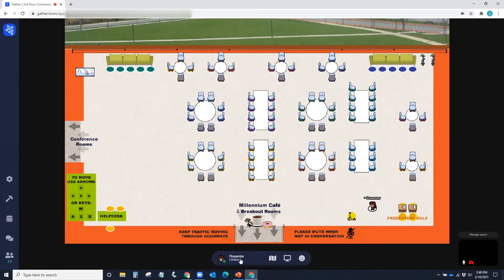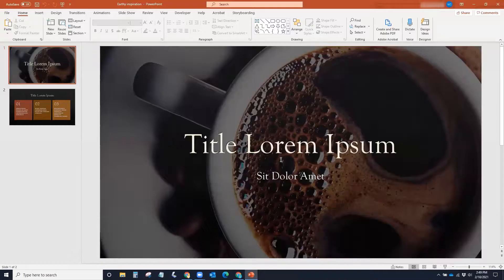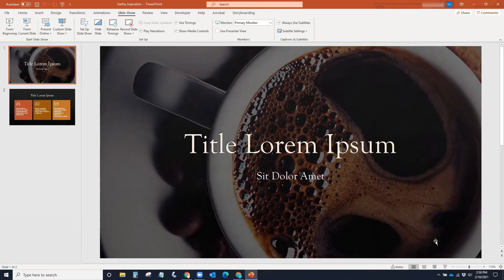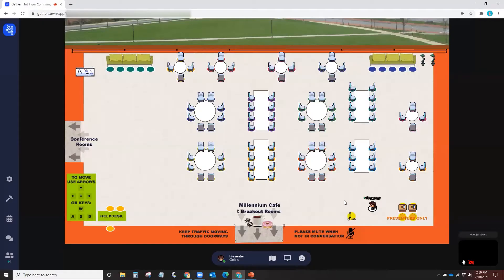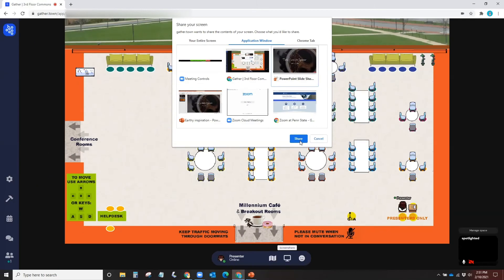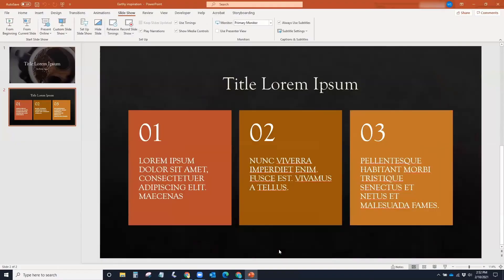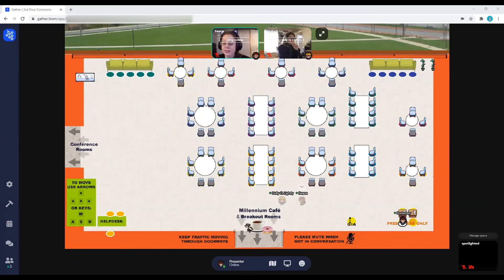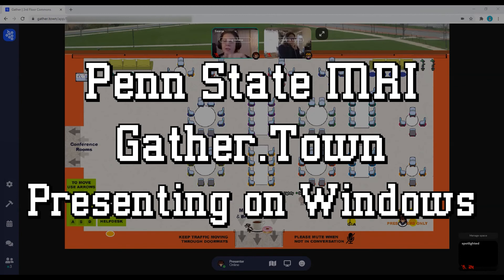Presenting in MRI's Gather.Town (Windows Users)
Windows users will learn how to present in our Penn State MRI Gather.Town space. In 3 minutes, you will know how to:

-Share your PowerPoint presentation on a single monitor in Gather.Town
-Toggle off “Auto Idle Muting”
-Apply real-time closed captioning in PowerPoint
-Use ALT + TAB keys to move between windows
-Turn on/off screen sharing in Gather.Town
-Use the spotlight feature

Microsoft PowerPoint real-time auto closed captioning settings